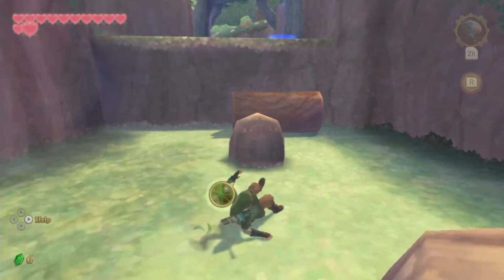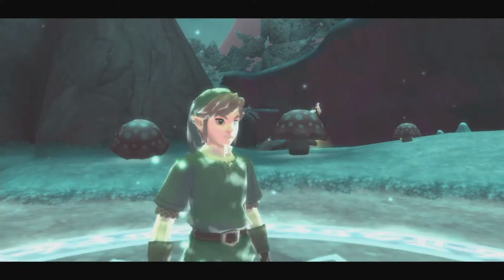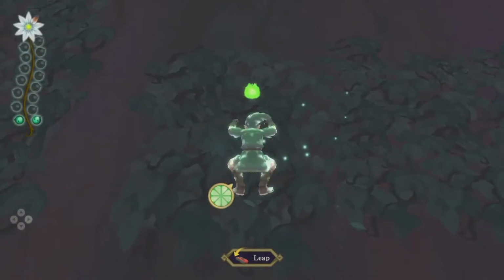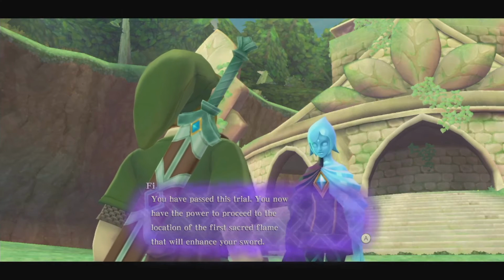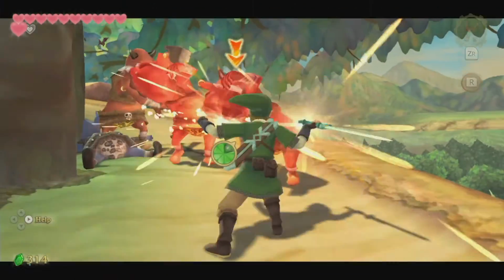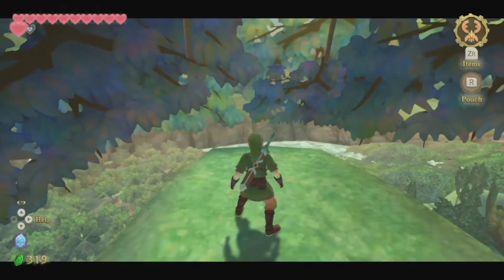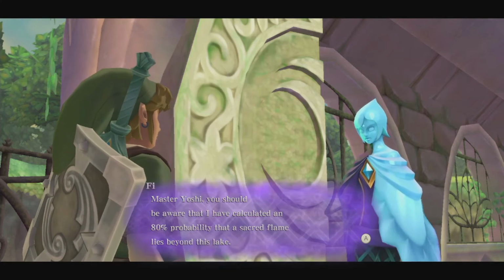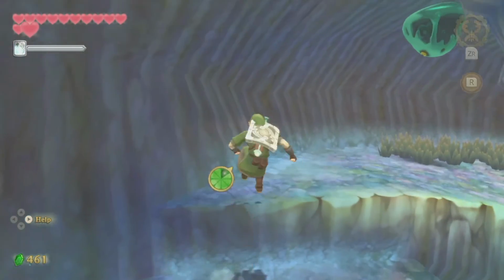The Legend Of Zelda Skyward Sword HD 100% Walkthrough Part 12. The First Trial and Silent Realm!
Hello guys this is Coolyoshi1907 and I am back with a new playthrough this time of The Legend of Zelda Skyward Sword HD Remake for switch.  This is a remake of the original game with minor improvements here and there including better graphics.  I will be attempting to get 100% completion.

100% Completion involves:
- All goddess cubes and chests
- All gratitude crystals
- All heart pieces/containers
- All pouch slots
- All wallet upgrades
- All Items on the item wheel and their upgrades
- All empty bottles
- All medals
- All dowsing options
- Hylian Shield
- All Bird Statues Visited
- 5 Map Beacons
- True Master Sword
- All 5 songs, including all 4 SotH parts
- All 4 accessories:
- Water Dragon's Scale
- Mogma Mitts
- Fireshield Earrings
- Sailcloth
- Stone of Trials
- All 3 Stone Tablets
- All 3 Pieces of the Triforce
- Goddess Harp
- Bertie's rattle
- Cawlin's letter
- Beedle's insect cage

Treasure collecting will be done in between episodes off recording.